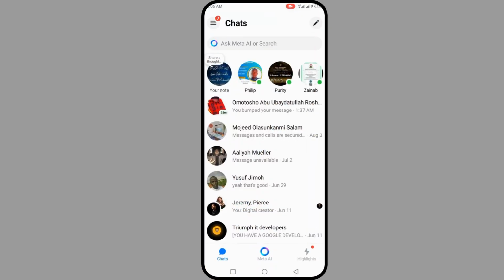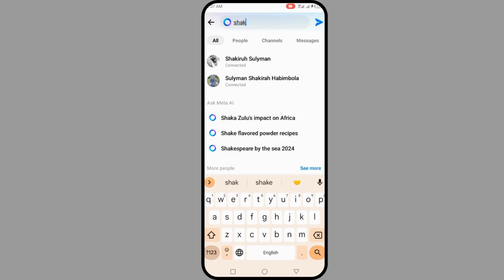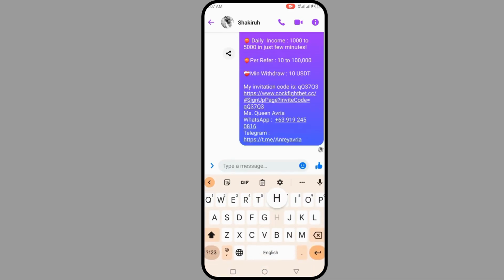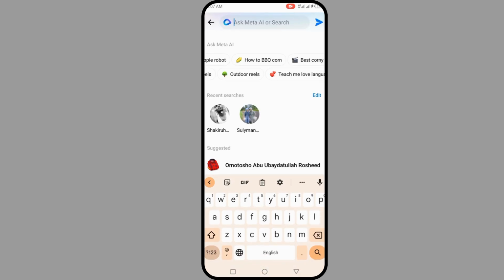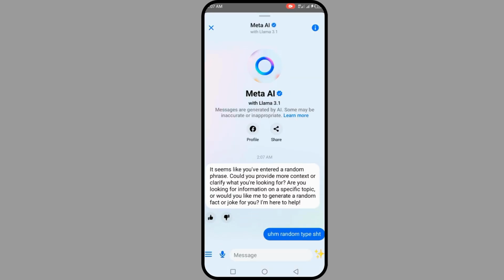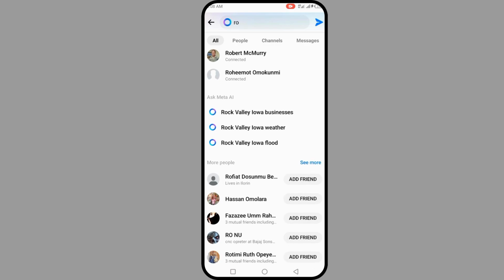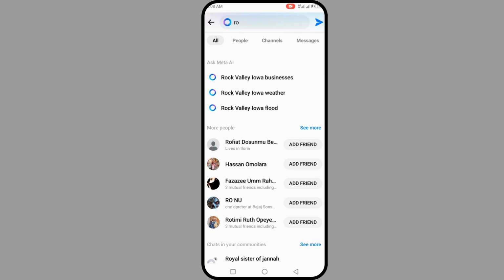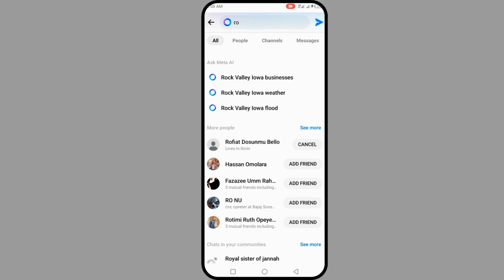How to Add Someone on Messenger Without Facebook | Quick Guide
Discover how to add someone on Messenger without needing a Facebook account. Follow our easy steps to connect with friends directly on Messenger. Ideal for users who want to expand their Messenger contacts without using Facebook.